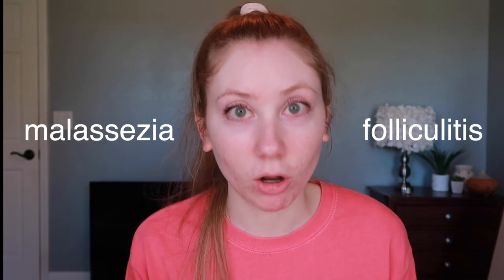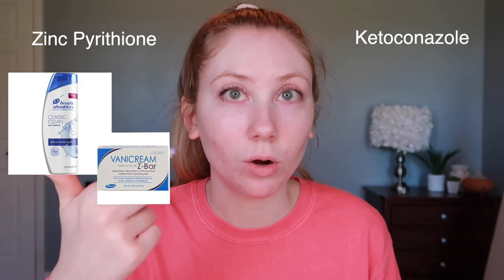FUNGAL ACNE | How I Knew I had it + How I cleared it! | Signs of fungal acne and products to use!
Wow I've been gone for so long it feels weird to actually be posting again. Anyway, today we're talking all about "fungal acne" (aka malassezia folliculitis or pityrosporum folliculitis). I'm sharing my experience with FungalAcne and how I cleared it up! I explain what can cause "Fungal acne", things that make it worse or trigger it, and give some product recommendations to help you keep it under control! All of the products are inexpensive and linked down below! Keep in mind I AM NOT A DERMATOLOGIST and I am just simply sharing what worked for me in hopes that it might help you too! Let me know down below if you have ever delt with fungal acne or if you think you are currently!

VaniCream Z-Bar (IF YOU BUY ONE THING IT SHOULD BE THIS!)
-Prosacea Treatment (Sulfur active ingredient! Antifungal, anti-inflammatory, antibacterial)
-Albolene (first cleanse)
-CeraVe Skin Renewing SA Cleanser
-Cerave Foaming Face Wash (fav gentle cleanser)
-Cerave Daily Moisturizing Lotion
💙M O R E   V I D E O S   F R O M   M E ! !💙
📷What I use to create videos:💻
-Canon G7x mark ii
 -FCPX
-My ring light (I used my bathroom lighting for this video)

tags (ignore)